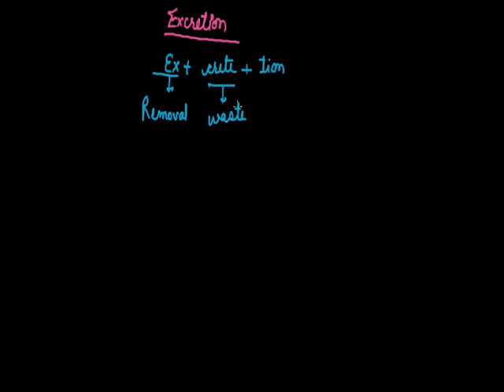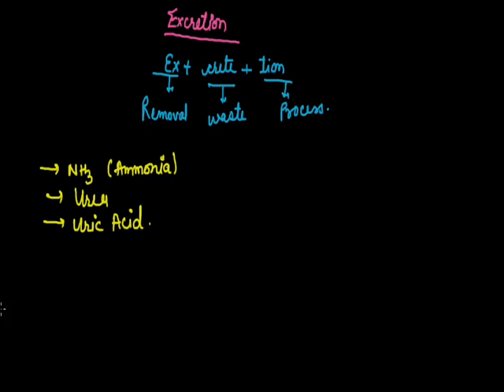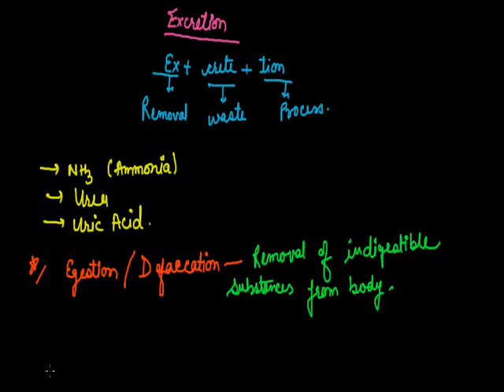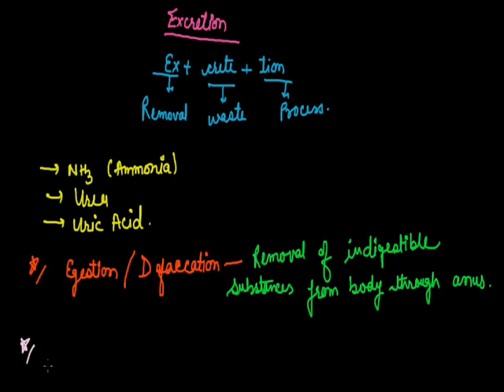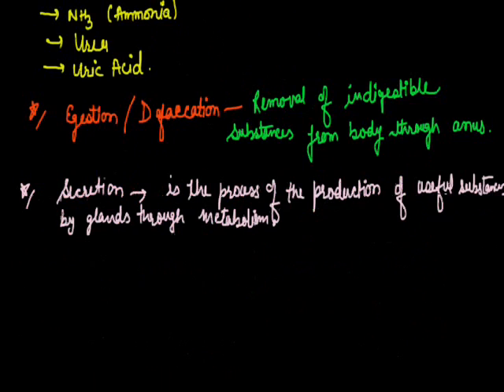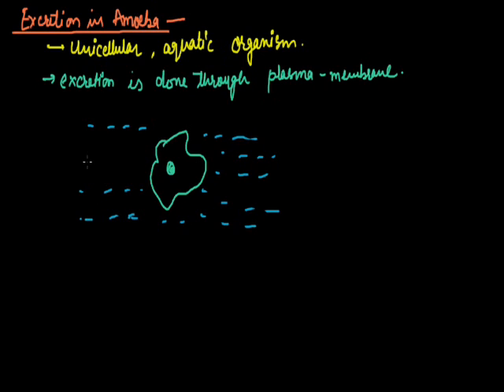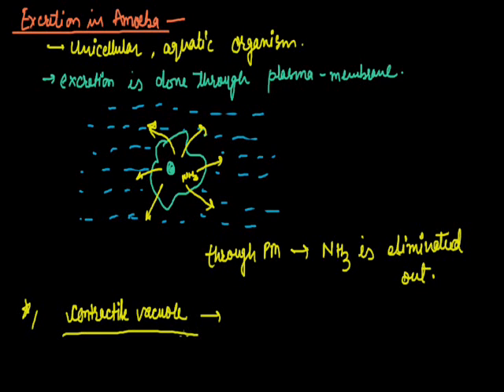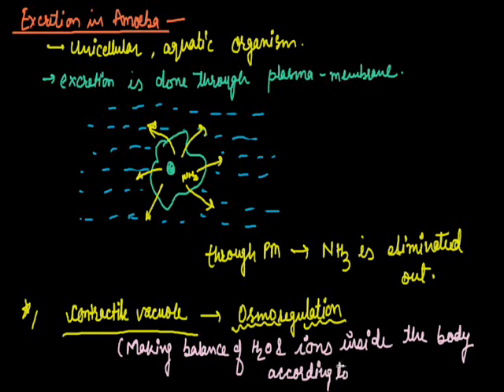Excretion 001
Definition, difference from the other terms, excretion in amoeba grade x